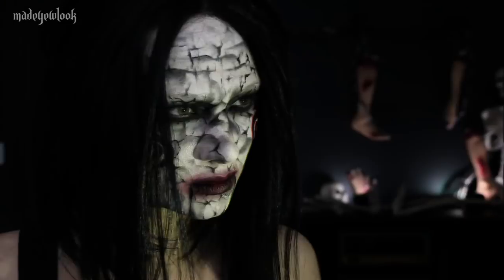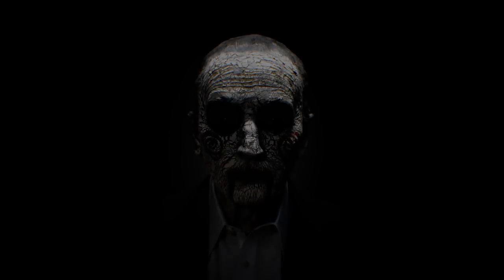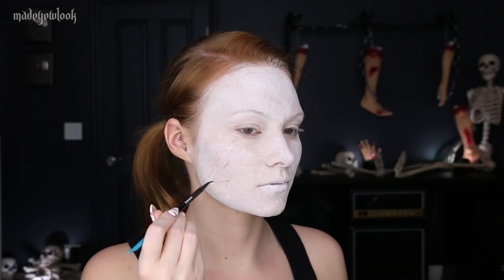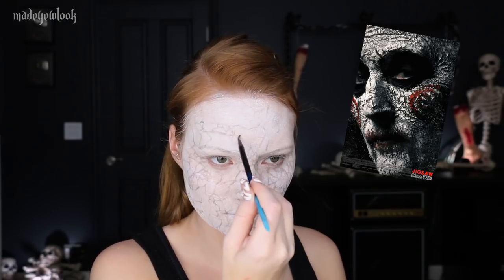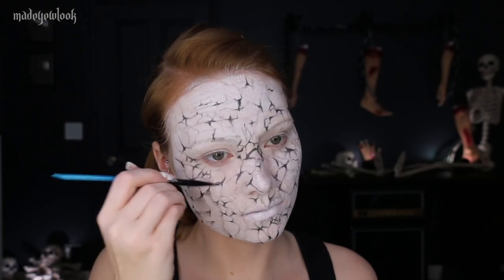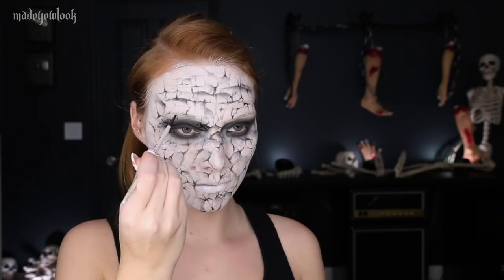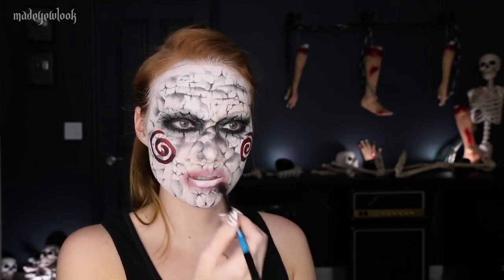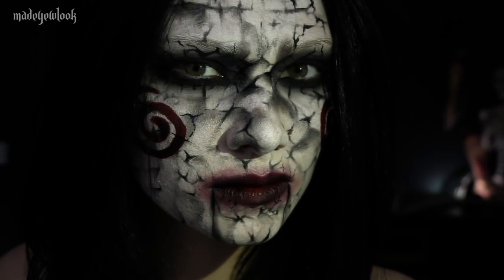JIGSAW HALLOWEEN MAKEUP TUTORIAL 2017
◄ In theaters October 27, 2017

I love letters and little things! Alexys Fleming

▶ PRODUCTS USED ◄

Products Used:
• Graftobian Pro Paint (white, black, red)
• Make Up For Ever Lipstick (black, red)
• Inglot Eyeshadows (Grey, Black)
• Rockstar Wig

▶ MUSIC ◄

Song: Classic Halloween 3, Deadly Roulette